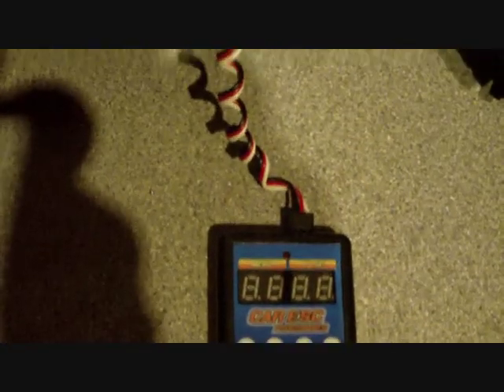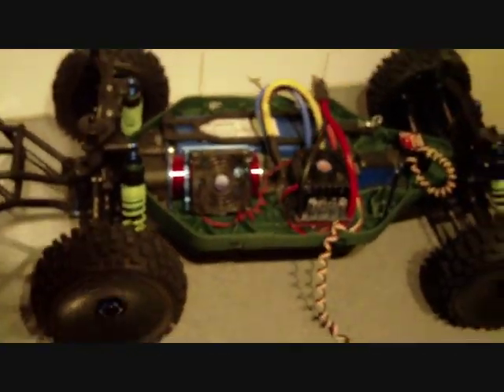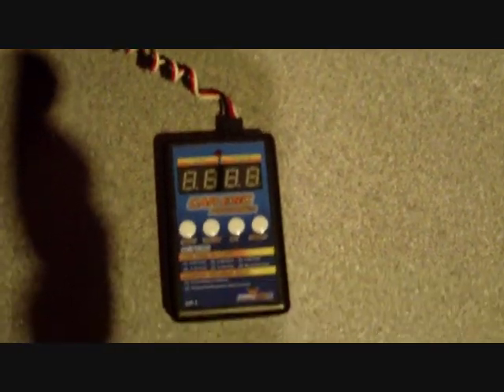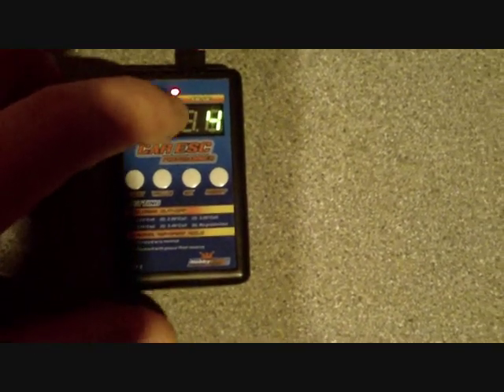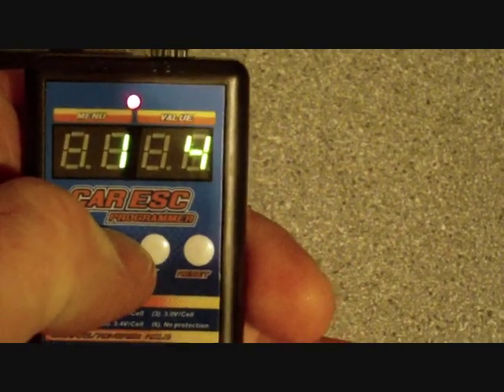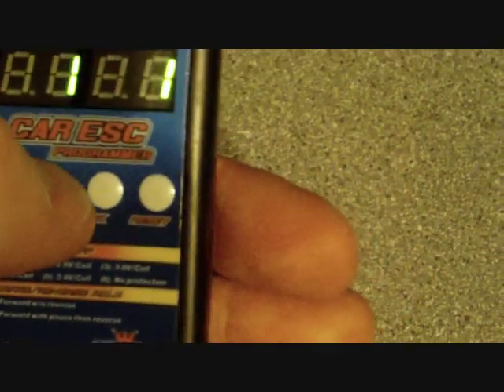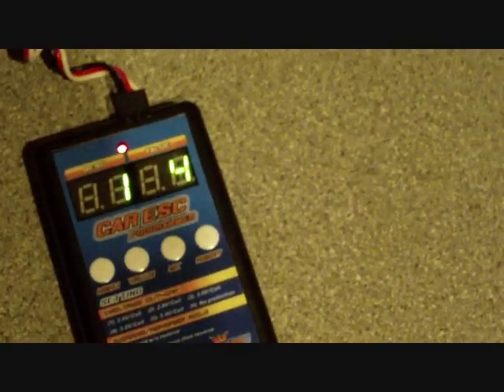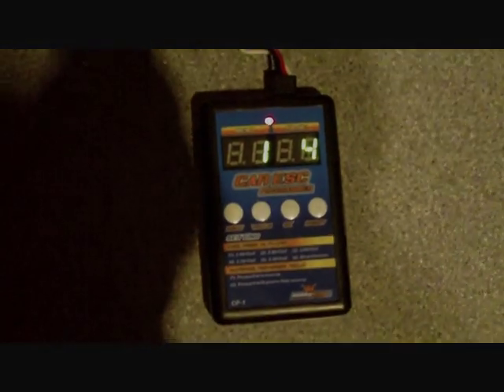hobbyking programming card for Hobby King Sensored/Sensorless Car ESC (1:8/1:5)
how to program the 150a 120a or 80a 1/5 or 1/8 scale esc's from hobbyking ...many people are confused by the connection for the battery on top ...ignore it and plug in as the video show :)
hope this helps!!. these esc's are amazing !!
this will work with the Hobby King Sensored/Sensorless Car ESC (1:8/1:5)